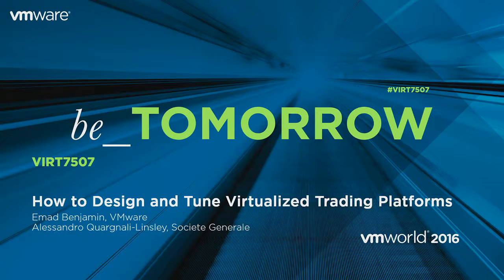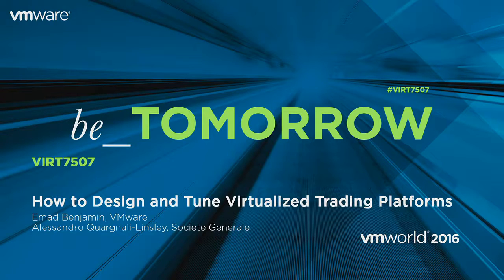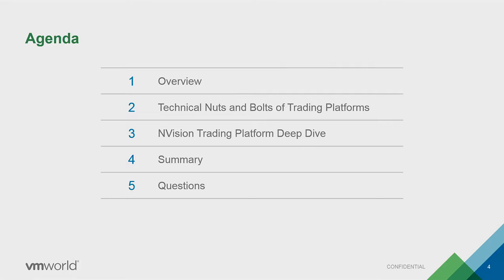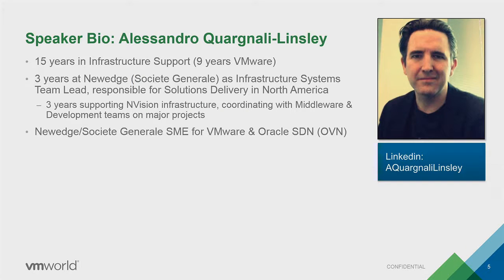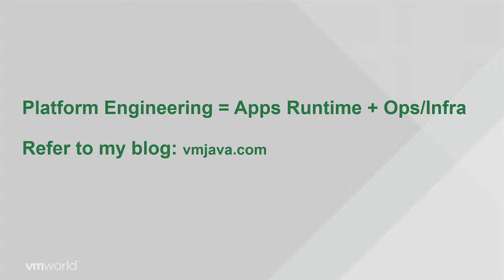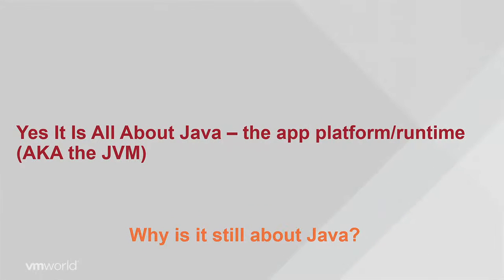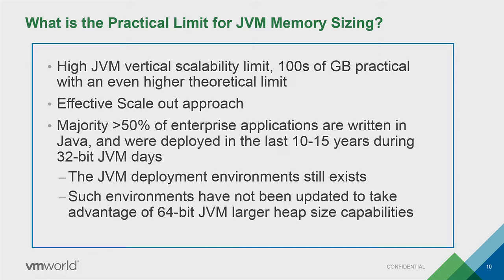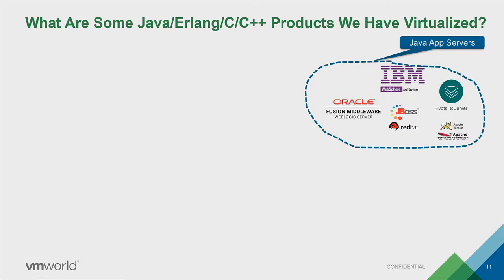VMworld 2016: VIRT7507 - How to Design and Tune Virtualized Trading Platforms